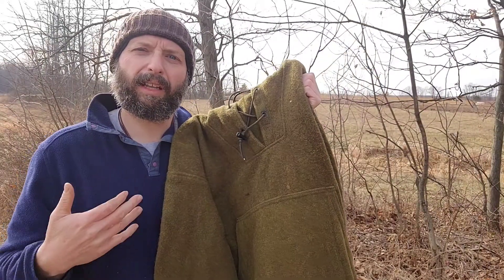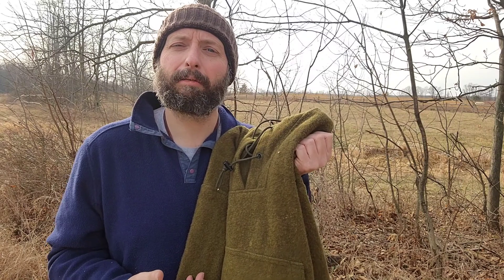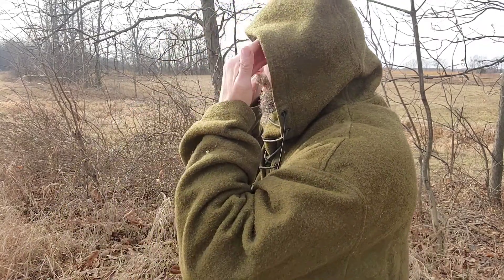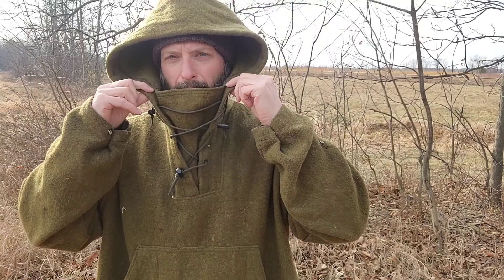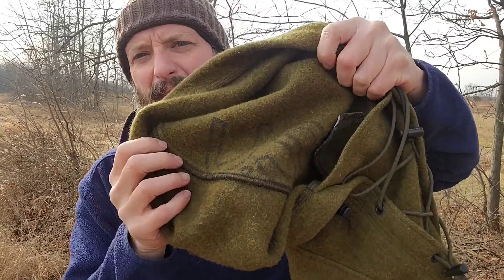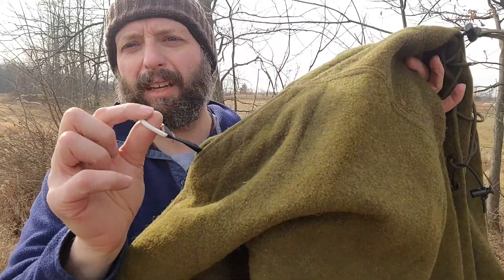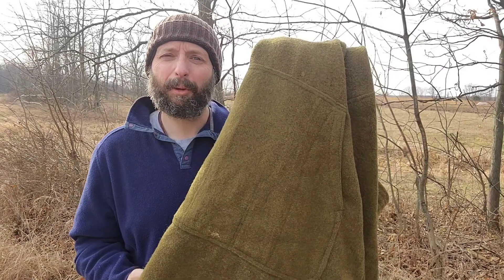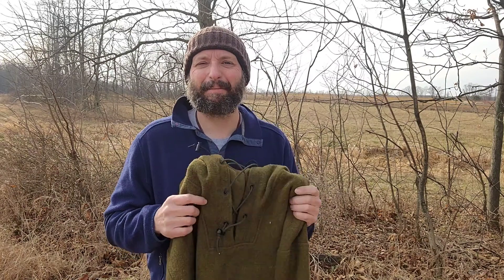Lester River Bushcraft Boreal Wool Anorak